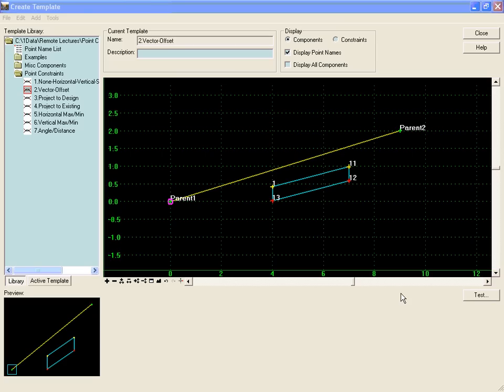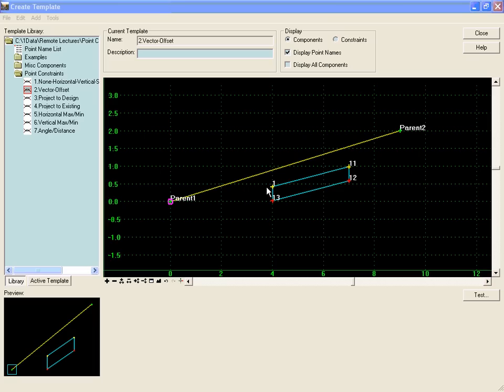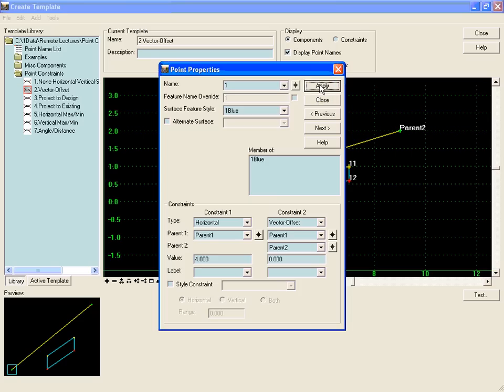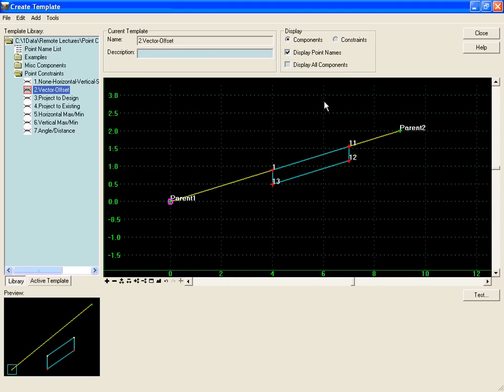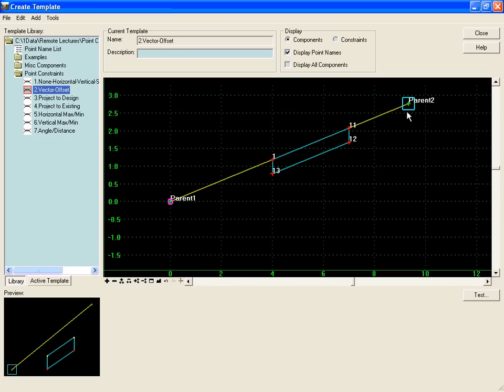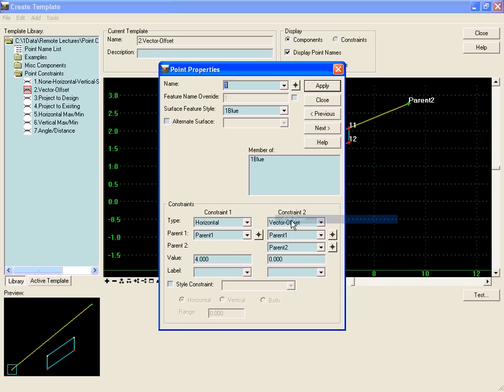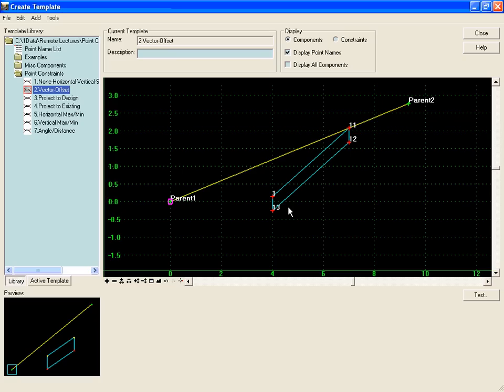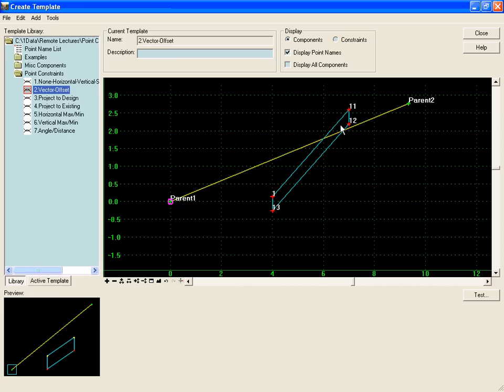Vector-Offset Constraint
This video gives an example of the Vector-Offset constraint used to define the location of template points.